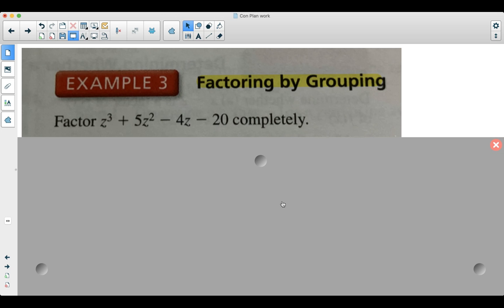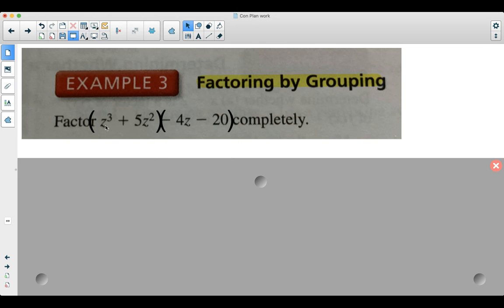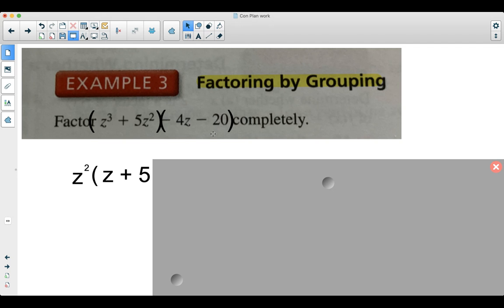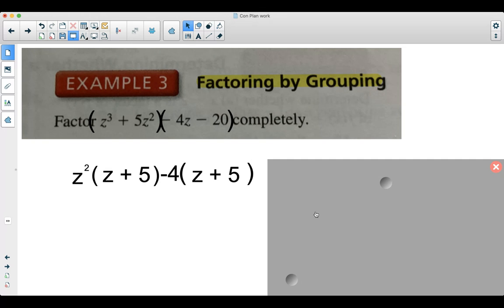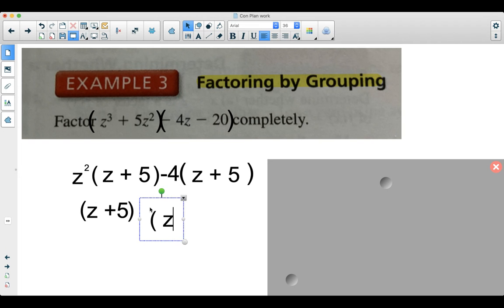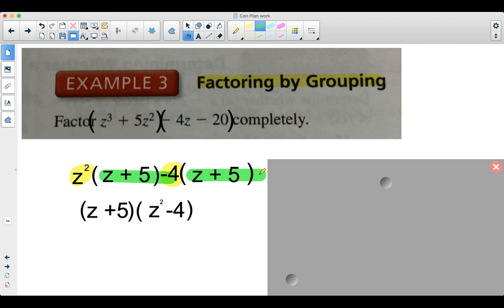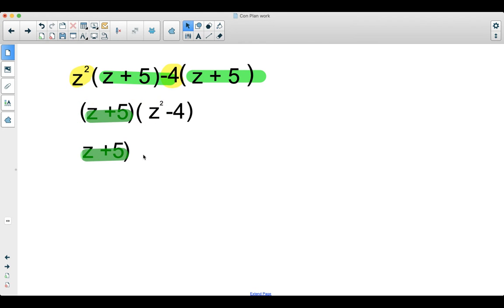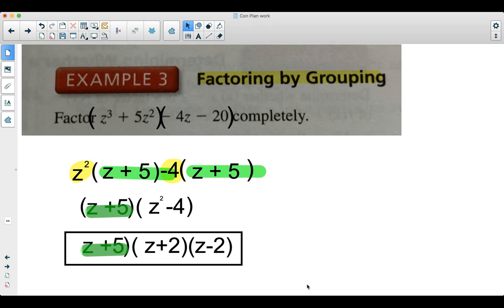Untitled: Mar 19, 2020 11:01 AM